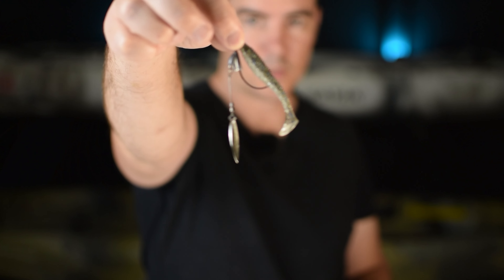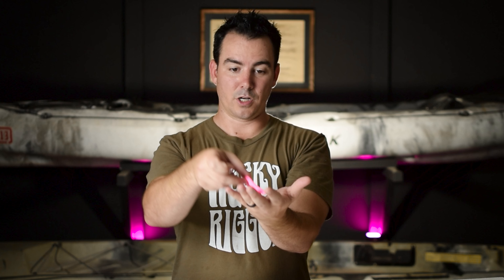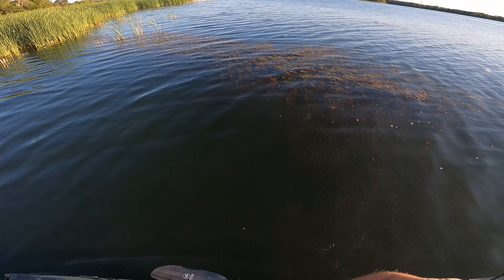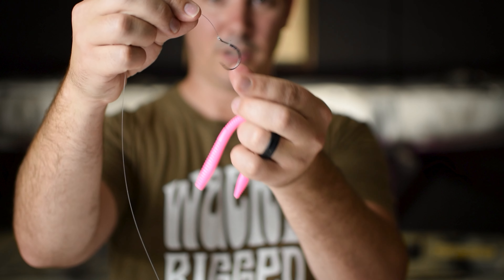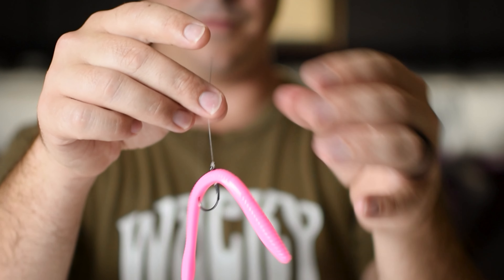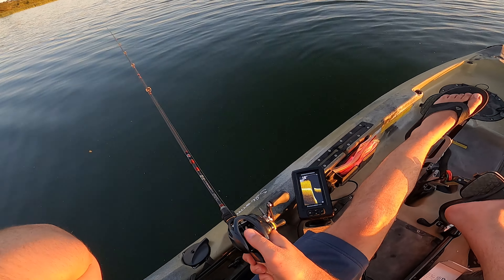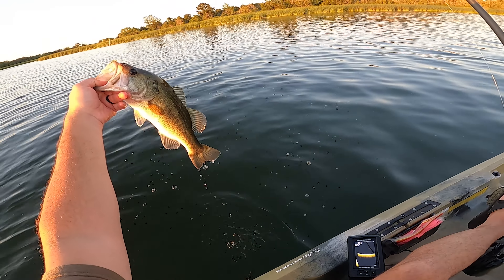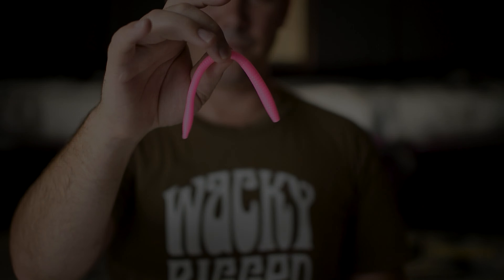Bass Eat the Pink Worm!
I have partnered with OMNIA fishing. OMNIA in Latin means "prepared in all things : ready for anything"! The website is easy to use and they have a MASSIVE selection of baits/rods/reels/accessories. They even have a Lake selector tool where you can view fishing reports and upload your own to get points to use towards purchasing gear! Use my link to see what they have to offer.

Welcome back to another episode of “This is the BAIT!” I am really enjoying filming this series and I love experimenting with new baits and showing what I learn. I show you what it looks like in the package, under the water, how I rig it, and some cast to catch videos on the water. This episode is all about the Zoom Super Salty 6.5” Trick Worm. I love it paired weightless with the Hayabusa Weedless Wacky Worm 202 hook in 3/0. You can fish it around all kinds of weeds and show these shallow water bass something they have never seen before. Below is straight from Zoom's website.

Specifications
-Size = 6.5 inches-Straight tailed worm-Segmented worm with a natural slithering action
-Salt-impregnated
-Amazing fished weightless around shallow cover, but also deadly on a Carolina rig or shakey head
Description
 The Trick Worm was the original floating worm, deadly for twitching and deadsticking weightless for a stealth approach to shallow water bass, but in recent years it has become the gold standard for so much more. Savvy pros have realized that its straight, slender profile is perfect on the back of a shakey head or Carolina rigged when fish have seen every other lure under the sun. With its subtle approach and wide range of color options, there’s a Trick Worm for every situation.

Hook - Hayabusa Weedless Wacky Worm 202 in 3/0Reel - Lew's TLH1SH HyperMag Speed Spool SLP Reel 7.5:1 Gear Ratio 20lb drag 5.4ozLine - Suffix 832 30lb Braid with Berkley Vanish 20lb Flouro LeaderRod - Discontinued Cabelas Med Action 2 piece